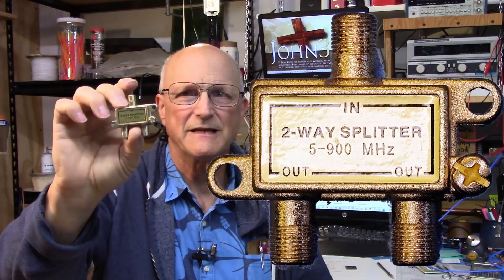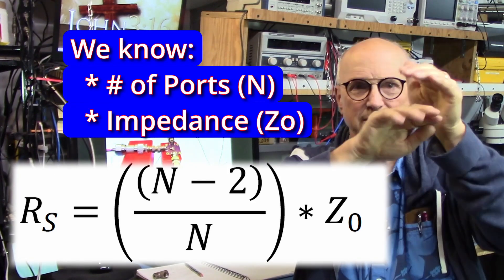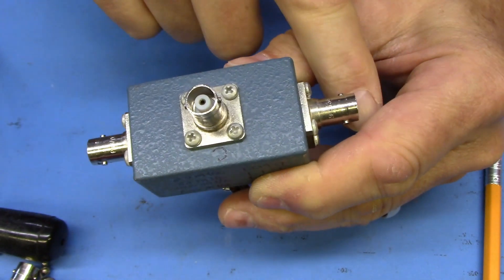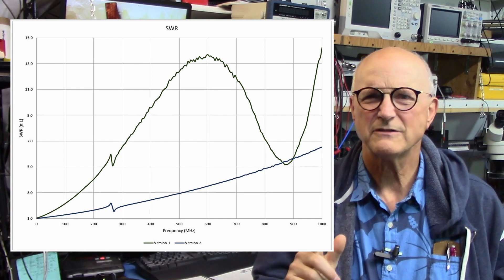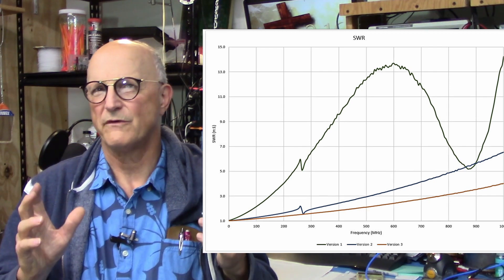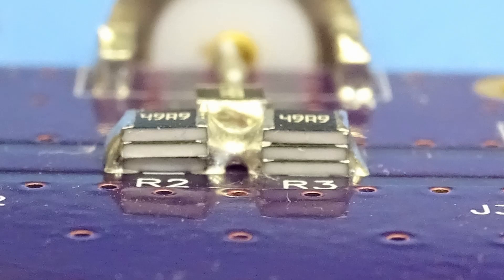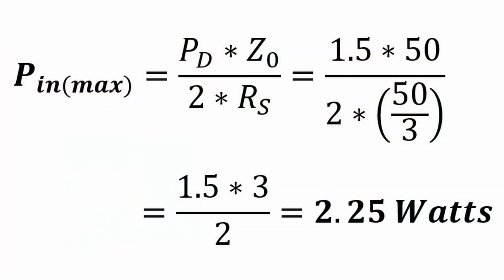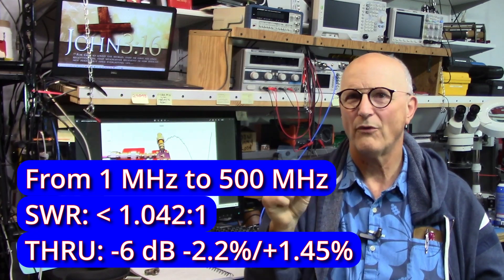RF Power Splitter Concept to Completion (035)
In this video I walk through the process of developing an R.F. Power Splitter.
I start with the basic concept and an *ugly* bench experiment and work through to a totally awesome implementation showing the process along the way.

I provide the complete design of the final project in a ZIP file (see below) so you can simply download it and do it yourself.

While my example is that of a 3 port, 50 Ohm device, what you learn here will equip you to build a splitter with as many ports and with whatever characteristic impedance you need.

Promised Links:
Formulas

00:05   Initial Comments and Introductions
01:36   The Basic Design
02:52     The Equations
03:06       Rs - The Series Resistor
03:29       Av(dB)-Power Loss Input to Output
03:45       Vout for a given Vin
03:55       Pin(max) Maximum Input Power
04:19   My Experiment
04:21     Goals
04:34     Calculate Rs
05:05     Calculate Av(dB)
05:34   VERSION 1: Proof of Concept
05:40     The Build
06:18     The Performance
06:19       SWR
06:52       THRU
07:27   VERSION 2: The Better Build
07:33     The Build
07:52     The Performance
07:52       SWR
08:37       THRU
09:29       What's the Problem?
09:46   Version 3: A More Compact Build
09:50     The Build
10:15     The Performance
10:15       SWR
10:46       THRU
11:05       What's wrong?
11:10   VERSION 4: Eliminate the Leads altogether!
11:51     The Build
11:54     A Tour
12:20     PCB Design
13:09     Component Selection
15:05     What will be my Pin(max)?
16:13     Performance
16:16       SWR
16:47       THRU
17:32       Final Evaluation to 500 MHz
18:10   Final Comments and Toodle-Oots